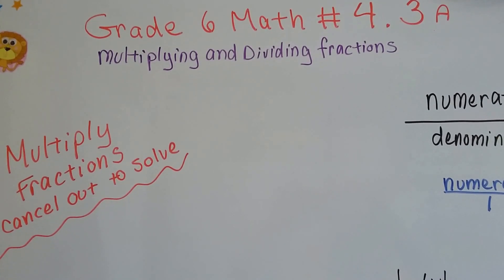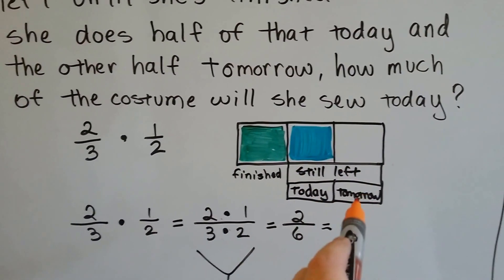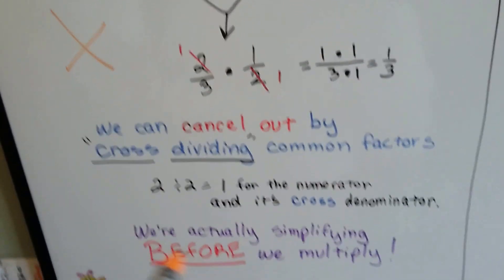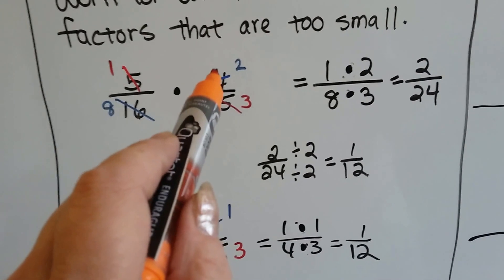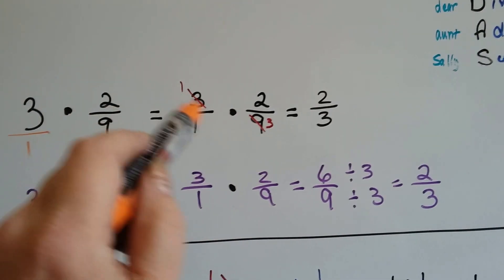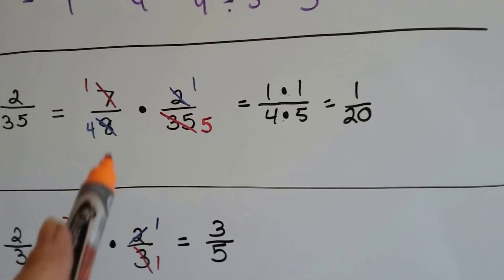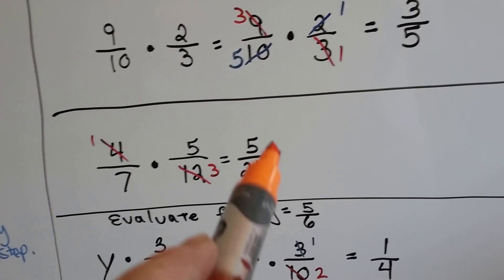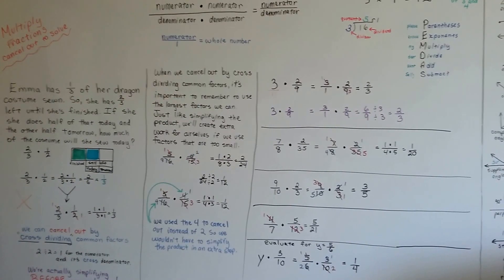Grade 6 Math #4.3a, Multiply fractions - cancel out to solve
An explanation of how to multiply fractions by using the greatest common factor between a numerator and denominator to cross divide and cancel out. This method is quick and simple to bring fractions to their lowest terms before we even  multiply. #4.3a

Grade 6 Math  #4.3b, Part 2
Multiply fractions - cancel out to solve